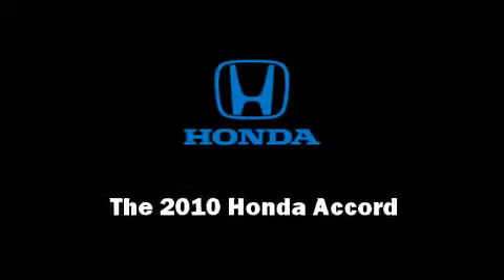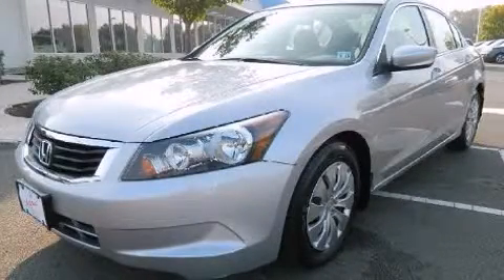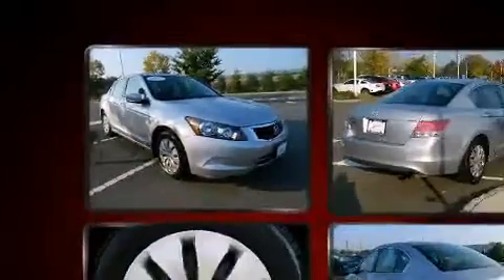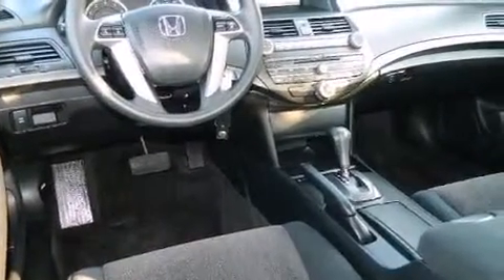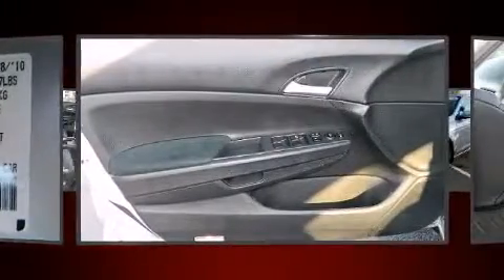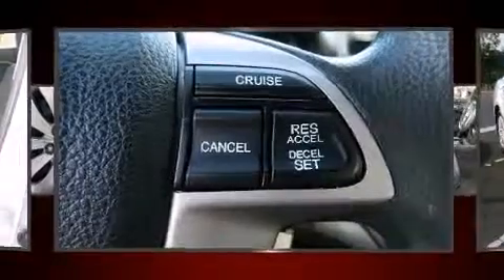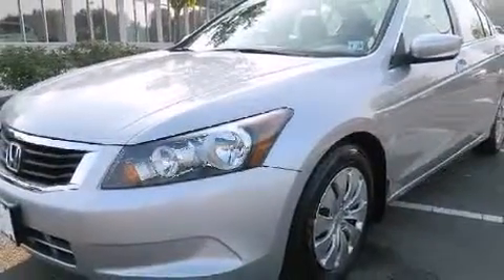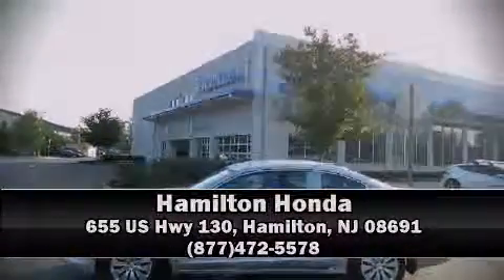2010 Honda Accord Sdn LX in Hamilton, NJ 08691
Hamilton Honda
655 US Hwy 130

Sensibility and practicality define the 2010 Honda Accord. With fewer than 15,000 miles on the odometer, this 4 door sedan prioritizes comfort, safety and convenience. Under the hood you'll find a 4 cylinder engine with more than 170 horsepower, and for added security, dynamic Stability Control supplements the drivetrain. All of the premium features expected of a Honda are offered, including: delay-off headlights, 1-touch window functionality, variably intermittent wipers, power windows, cruise control, an overhead console, and remote keyless entry. You and your passengers will enjoy the stereo system, which includes a CD player with MP3 capability, steering wheel mounted audio controls, and 6 well positioned speakers. Take assurance in side curtain airbags, providing head protection in the event of a severe collision. This vehicle has achieved Certified Pre-Owned status, by passing Honda's comprehensive certification process, including an exhaustive 150-point inspection! Our sales reps are extremely helpful & knowledgeable. We'd be happy to answer any questions that you may have. Stop by our dealership or give us a call for more information.